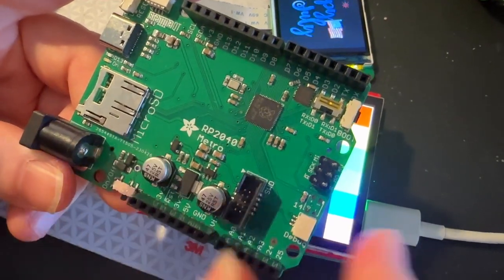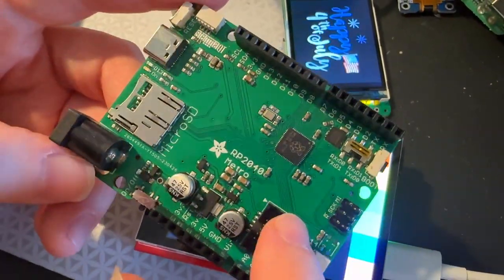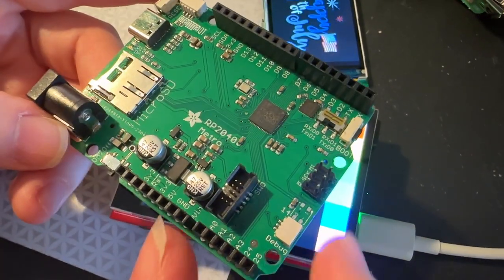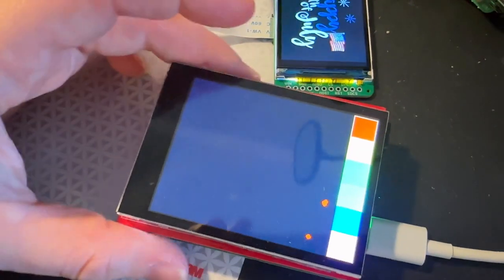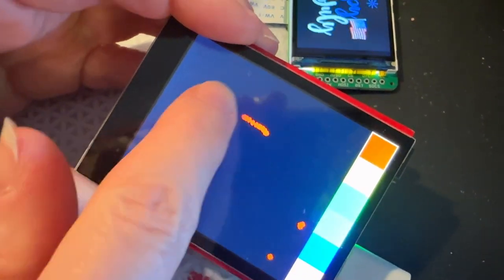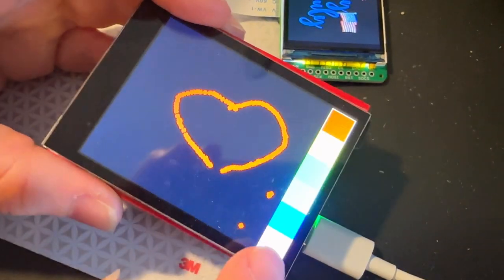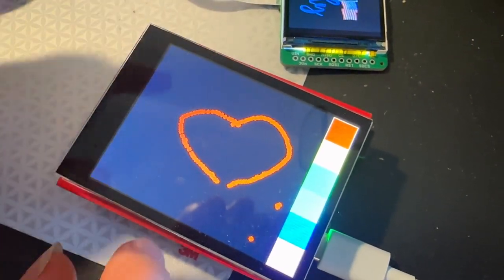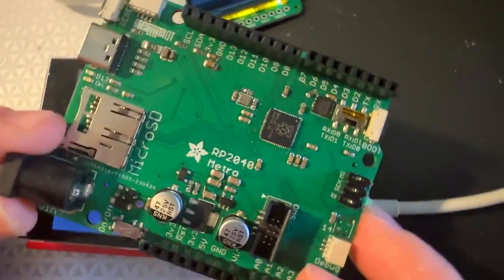Final shield test for a Metro-shaped RP2040 🔬🚇🛠️🔌📲💾🚀📈✅🏭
We're testing out prototypes of a new Metro RP2040 , while the 'classic Arduino shape' is not as popular these days with dev boards as it used to be, we like the roomy layout, with lots of socket headers, and plenty of space for accessories like a MicroSD card socket with both SPI and SDIO pinout, SWD debug port, Stemma QT, and 12V DC power port. our last test is always to plug in our 2.8" captouch TFT shield because it tests both SPI and I2C. this passes and since all the GPIO are accounted for, we just have to wrap up the silk and it's off to fabrication!